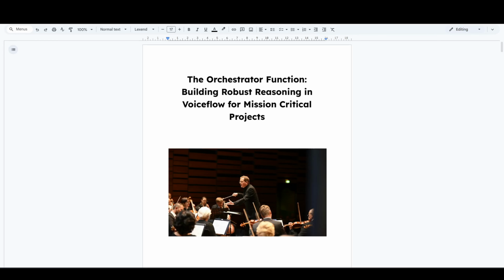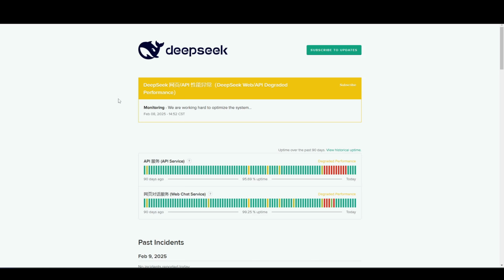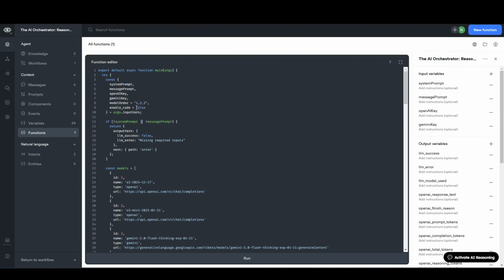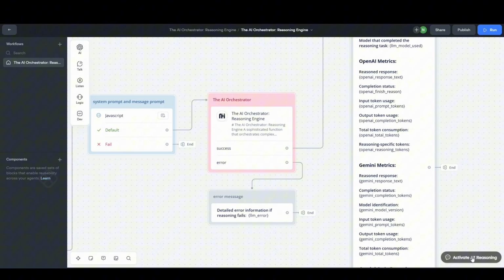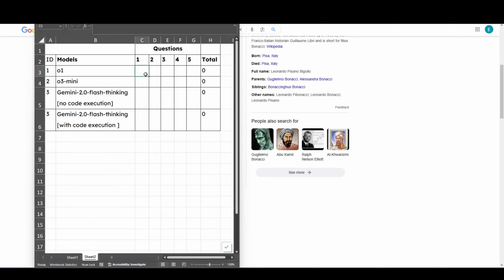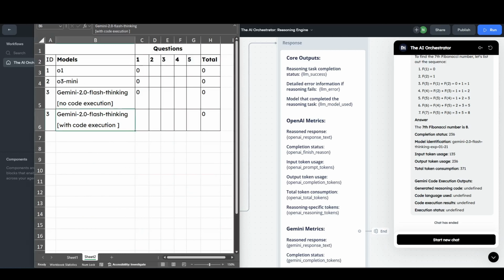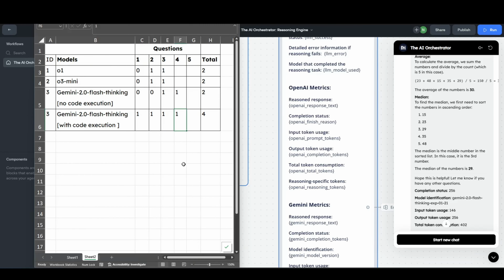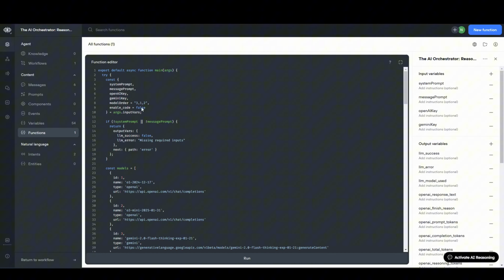💪 Build a BULLETPROOF AI Reasoning Engine in Voiceflow | The Orchestrator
🔥 BUILD AI THAT *NEVER FAILS*! Learn to create The Orchestrator - a custom Voiceflow function for MISSION-CRITICAL reasoning with automatic model fallback and Gemini code execution!

Is your Voiceflow AI Agent ready for real-world challenges? API outages, rate limits, and model failures can cripple your projects – but they are ABSOLUTELY *catastrophic* for **mission-critical applications.** This tutorial shows you how to build a truly ROBUST reasoning system using The Orchestrator Function, combining the power of OpenAI (o1 & o3-mini) and Google's Gemini 2.0 Flash Thinking, with automatic fallback and even code execution!

🎁 EXCLUSIVE OFFER: Get a ONE-TIME 2 MILLION TOKEN TOP-UP for Voiceflow! 🎁

⏱️ Timestamps:
00:00 Introduction & Overview
00:29 Mission-Critical AI Applications: Examples
00:40 Reasoning Models: OpenAI & Gemini Intro
01:19 Error Codes and Service Status
02:00 The Orchestrator Function Models: Deep Dive
03:34 API Limitations: DeepSeek R1
04:02 The Orchestrator-Workers Pattern & Inspiration
05:13 Model Order: ''modelOrder' Examples
05:52 The Orchestrator Function: Inputs, Outputs, Paths
07:02 Gemini 2.0 Flash Thinking: Code Execution
08:07 Live Demo: Fallback & Code Execution in Action!
21:08 Evaluation Results: Gemini 2.0 Flash Thinking vs o1 vs o3-mini)
21:14 Simulate API Error and Fallback Test
22:26 Benefits, Mission-Critical Use Cases and Best Practices
24:46 Conclusion & Call to Action

🛠️ What You'll Learn:

*   Build a Voiceflow function that intelligently orchestrates multiple reasoning models.
*   Implement automatic fallback to ensure your AI *always* provides a response.
*   Understand and utilize OpenAI's o1 and o3-mini reasoning models, including reasoning effort and response formatting.
*   Integrate Google's Gemini 2.0 Flash Thinking, including its powerful CODE EXECUTION capabilities.
*   Write clean, well-structured, and *robust* Javascript code within Voiceflow.
*   Handle API errors gracefully and prevent overall task failure.
*   Track token usage for cost optimization.
*   Apply best practices for building mission-critical AI agents.
*   Connect and configure "The Orchestrator" to a real-world Voiceflow project.

🔧 Technical Features:

*   Robust Error Handling: Built-in error handling and logging
*   Automatic Fallback: Seamlessly switches models on API errors or failures
*   Multi-Model Support: OpenAI (o1, o3-mini) and Gemini 2.0 Flash Thinking
*   Gemini Code Execution: Leverages Gemini's ability to generate and run Python code
*   Configurable Model Order: Prioritize models based on your needs (speed, power, cost)
*   Comprehensive Token Tracking: Monitor usage for each model
*   Voiceflow-Optimized: Designed for easy integration into your Voiceflow projects

📋 Prerequisites:

*   Voiceflow account
*   OpenAI API key
*   Google Gemini API key
*   Basic understanding of Voiceflow (blocks, variables, functions)

💡 Pro Tips:

*   For mission-critical applications, you should first determine which model is best suited for that task
*   Optimizing `modelOrder` for different use cases
*   Cost management strategies

🎯 Perfect for:

*   Voiceflow developers building mission-critical applications
*   AI agent designers needing high availability and reliability
*   Anyone wanting to create robust, fault-tolerant AI systems
*   Developers interested in advanced Voiceflow function techniques
*   Teams building AI for customer support, finance, emergency response, or other critical domains